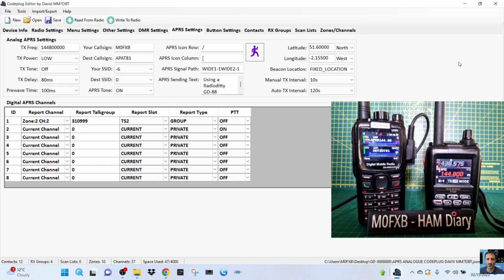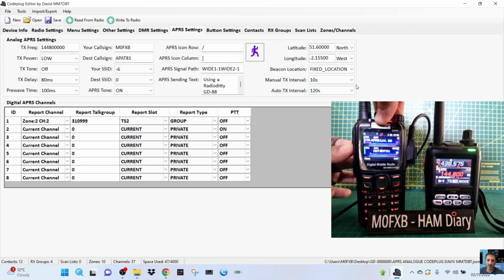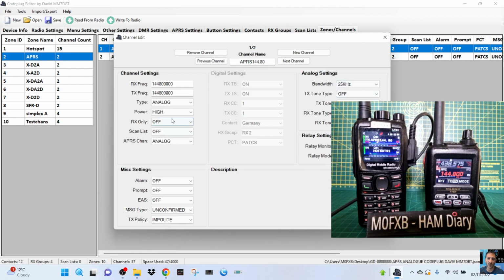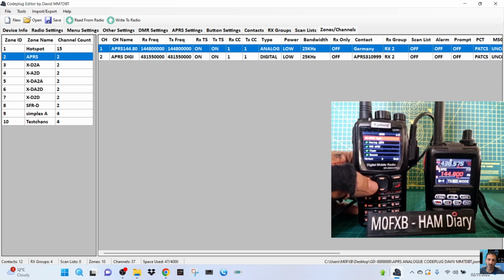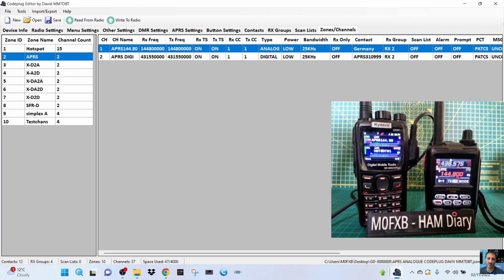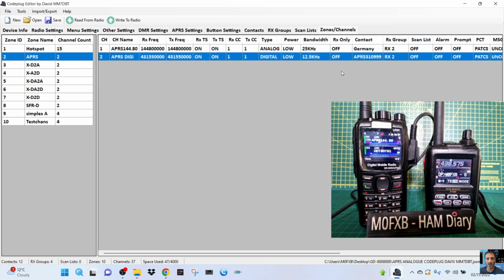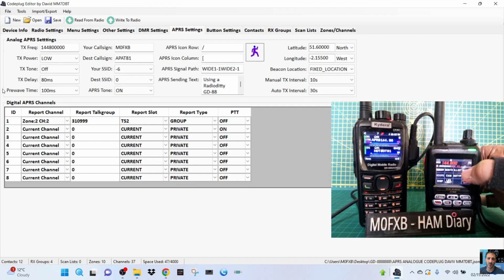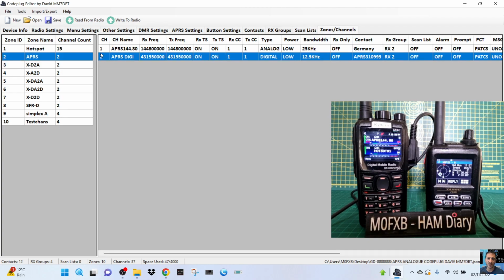APRS Analogue -GD-88 - MM7DBT Code Plug Editor